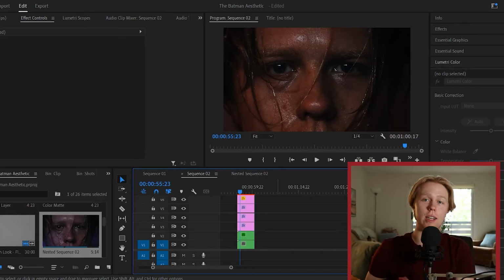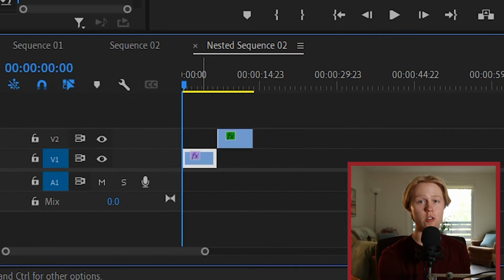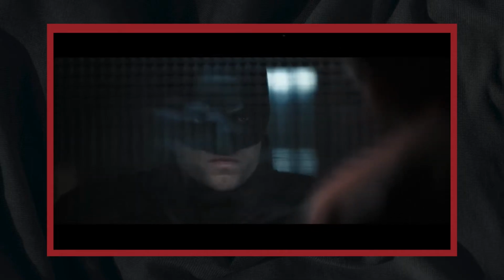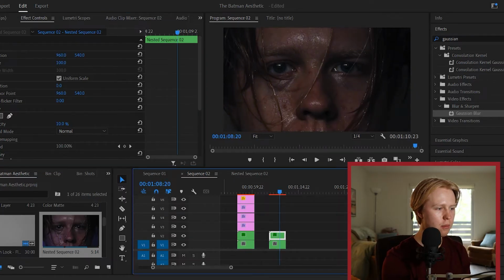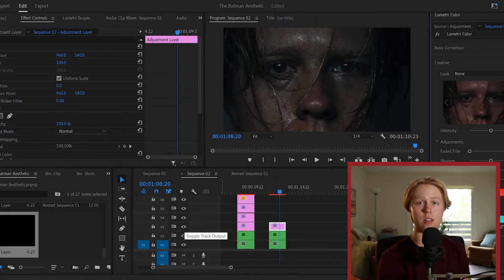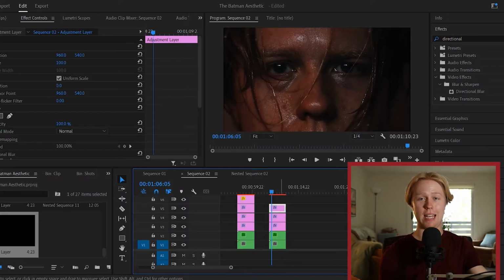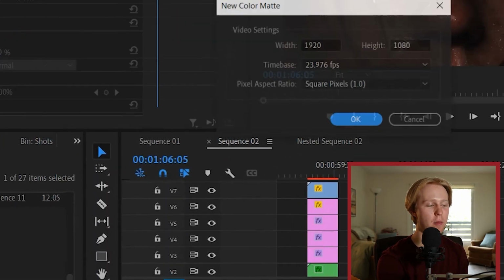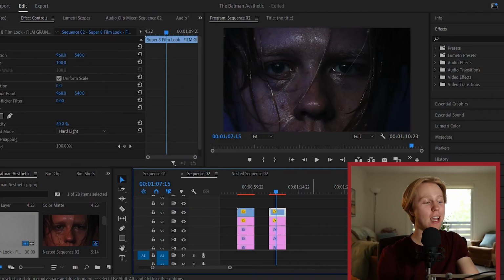How To Recreate The Aesthetic of The Batman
Today we’ll be recreating the aesthetic of Matt Reeves’ The Batman (2022) through a cinematography breakdown, shot recreation, and colour grading.

0:00 - Intro
1:42 - Breakdown 1
3:33 - Breakdown 2
5:15 - Breakdown 3
6:27 - Breakdown 4
7:13 - Post Breakdown
19:36 - Outro